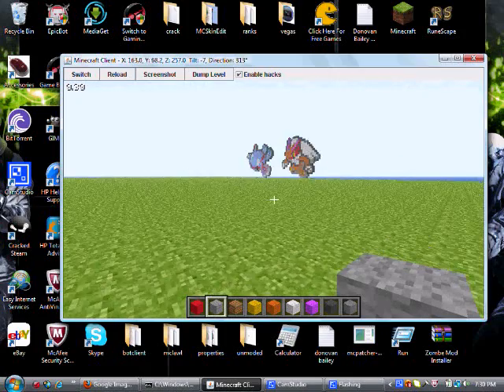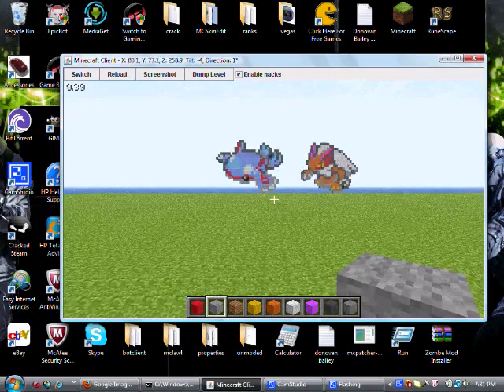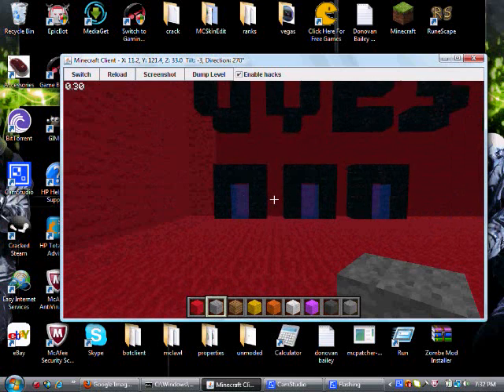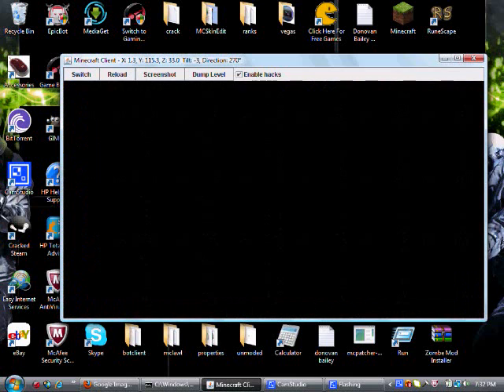Minecraft pixel art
Server url is
Server name is Freebuild WTF